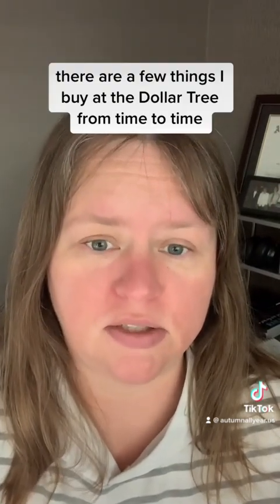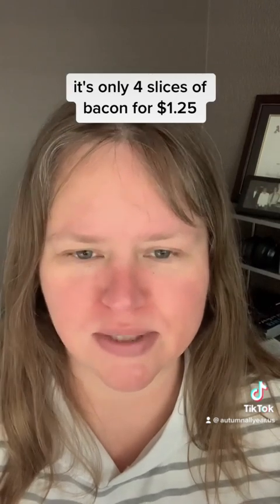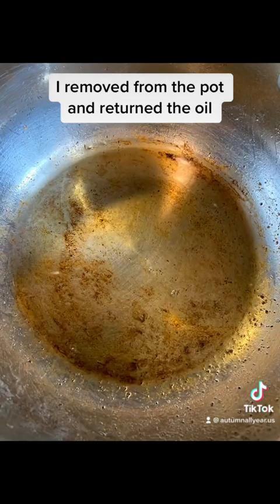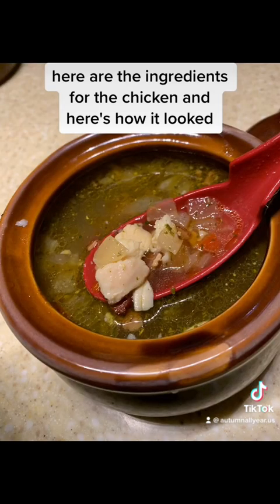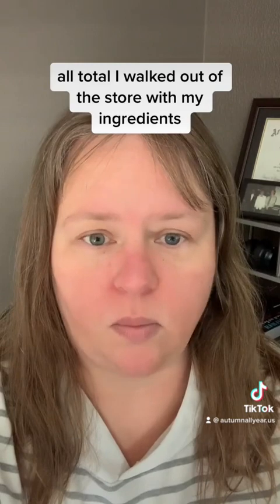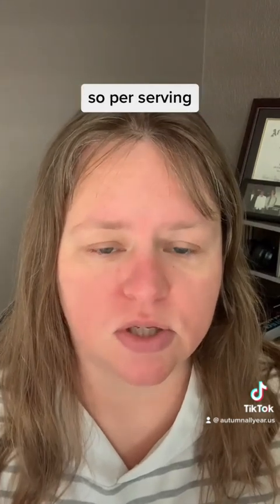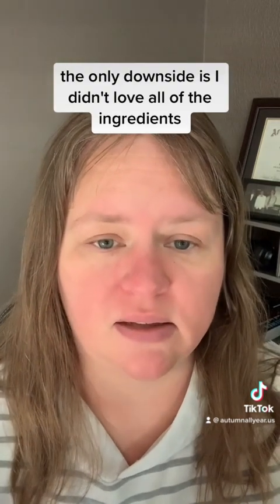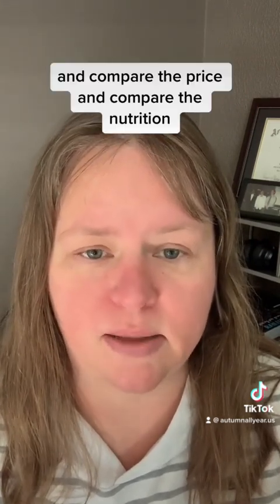Dollar Tree Dinners, a comparison - Bacony Chicken Soup (part 1)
The inspiration for this series comes from an account I follow on TikTok called Dollar Tree Dinners. The creator makes meals using ingredients only from Dollar Tree. I love the concept and she comes up with some really great-looking and sounding meals, usually for a very affordable price. The only thing is, most of what she makes is very carby. High-carb meals do not serve my body well so I wouldn’t be able to realistically consume most or all of what she posts. Still, I love the concept and I love that she is giving people ideas for making food that is easily accessible and that comes with a budget-friendly price tag.

The concept got me thinking. Could I prepare meals using only Dollar Tree ingredients that fit my way of eating, and if so, would they still be budget-friendly? Many foods, such as canned goods, are actually cheaper at stores like Walmart.